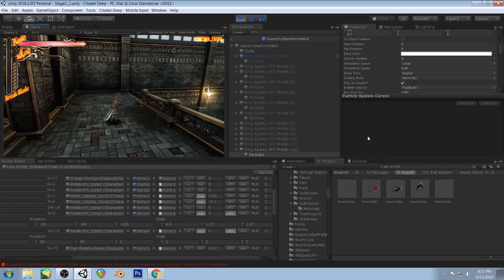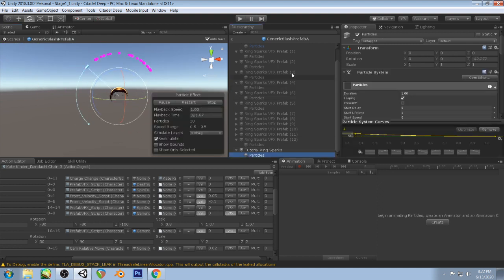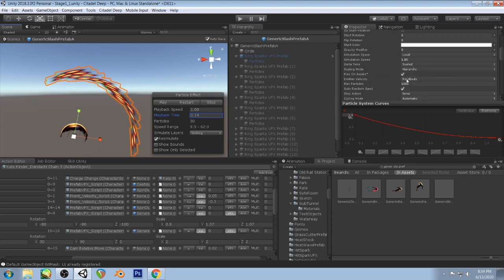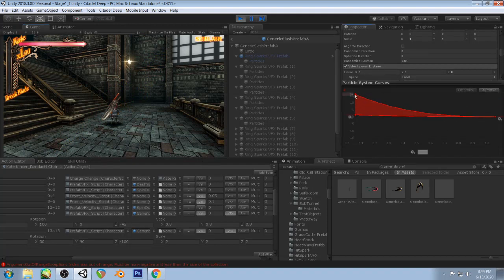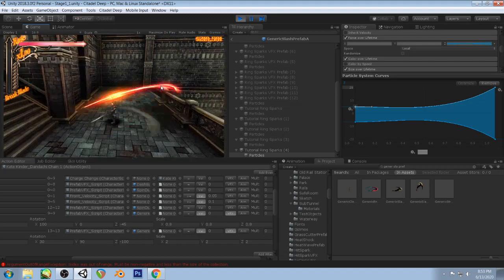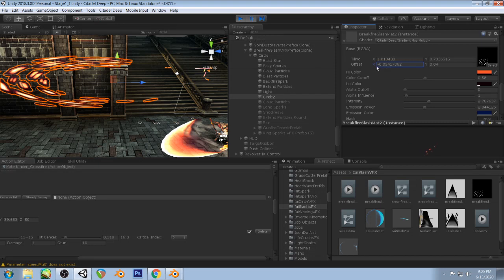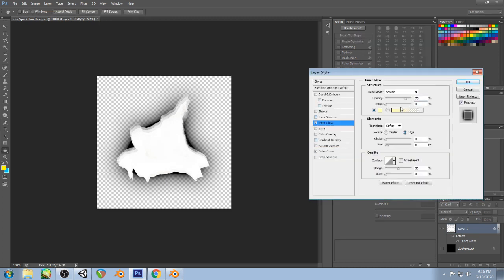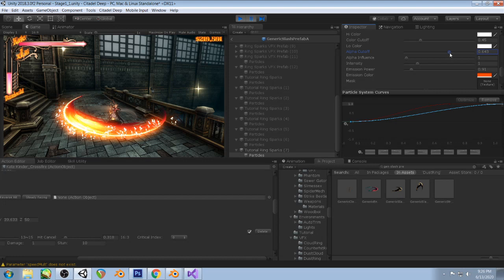Slash VFX EX With Radial Particles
We use some simple radial particles to add a lot of EX to our slash VFX -- Watch live